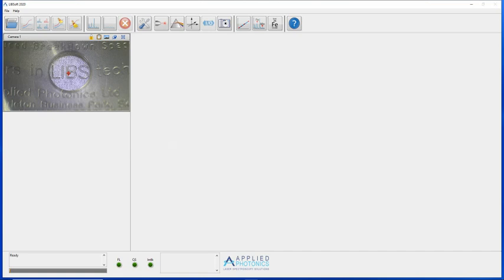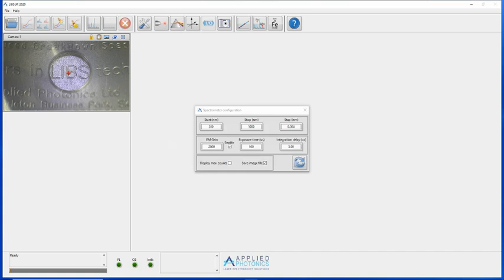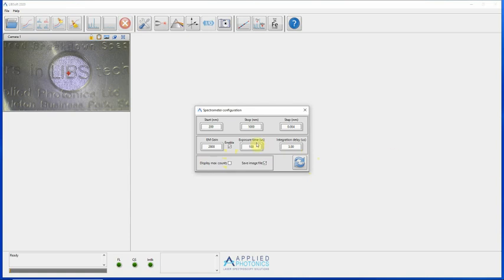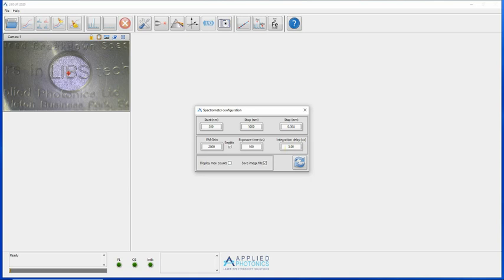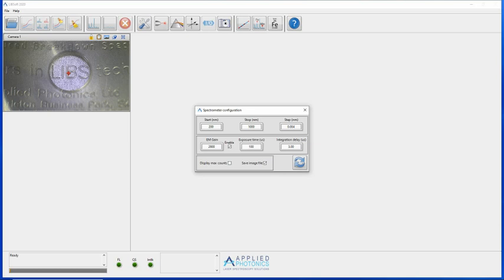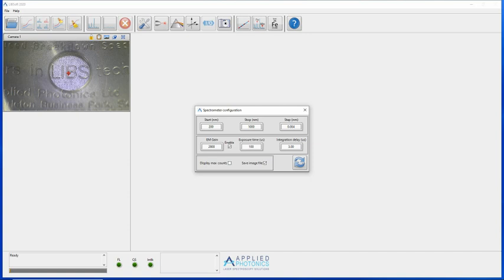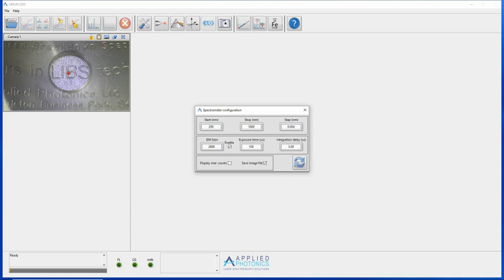7 EMU spectrometer configuration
Configuration of the Catalina Scientific EMU spectrometer.